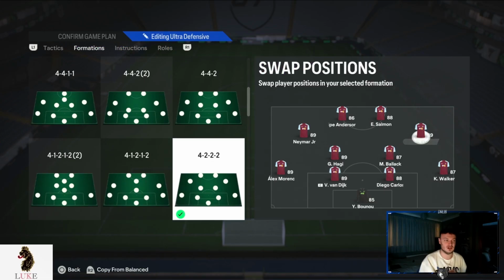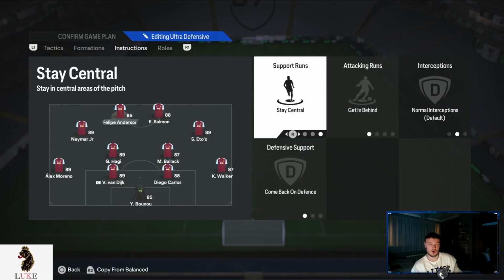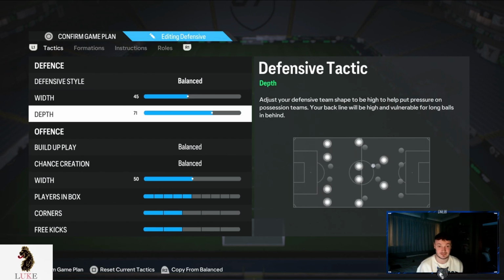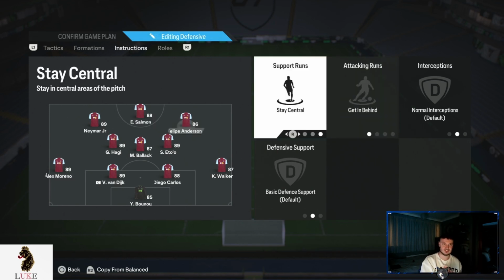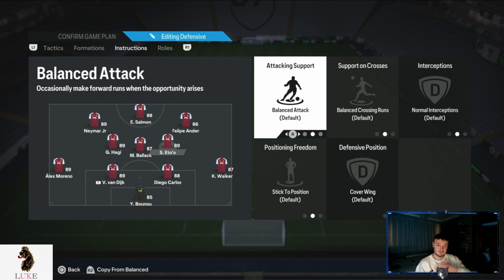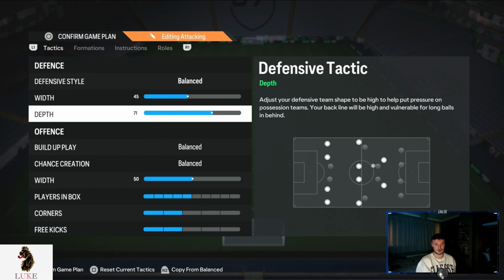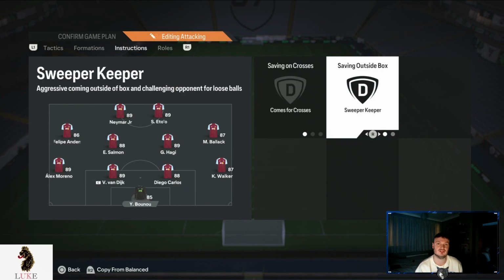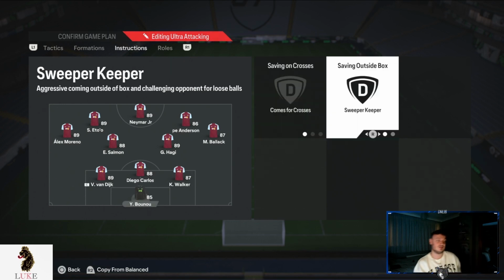Best Post Patch Rank 1 FC 24 Custom Tactics 🔥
Hello guys Connor Woolf here and in todays EAFC 24 Video I show you New Patch Best FC 24 Custom Tactics 🔥
Many thanks.